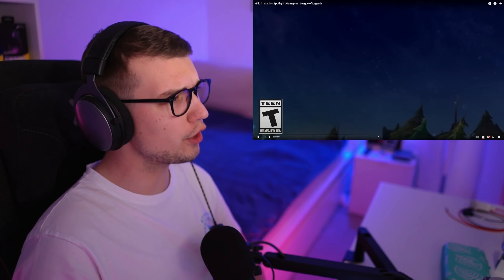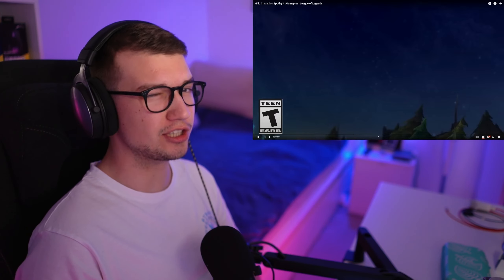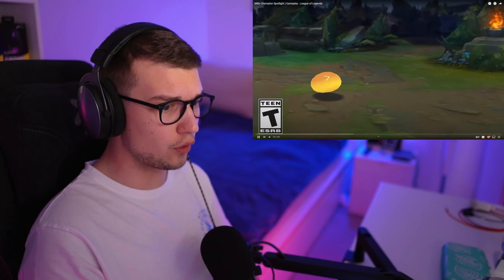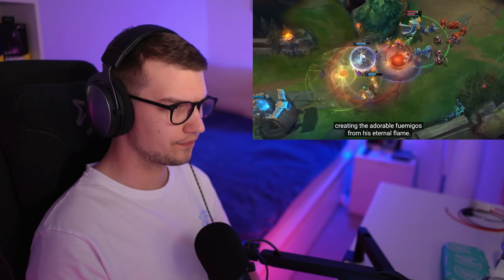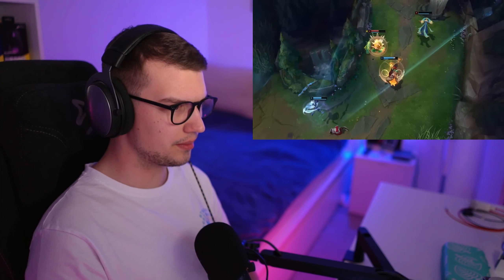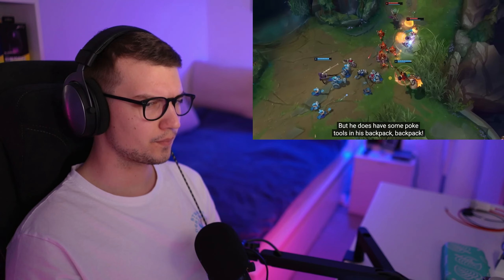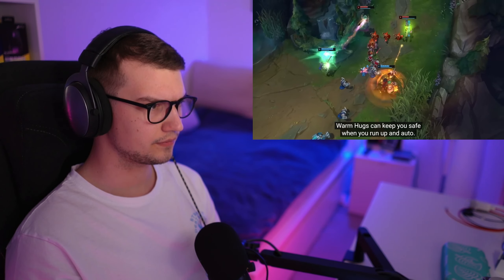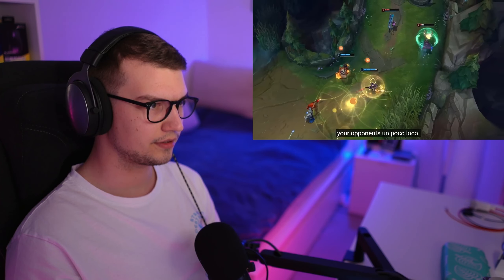DECENT BUT SQUISHY | Milio Champion Spotlight Gameplay REACTION (Agent Reacts)